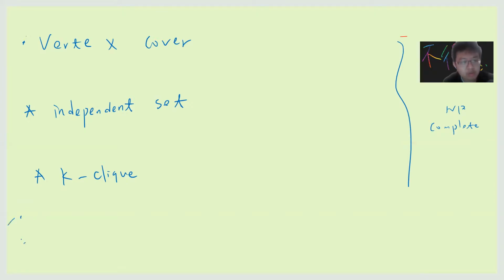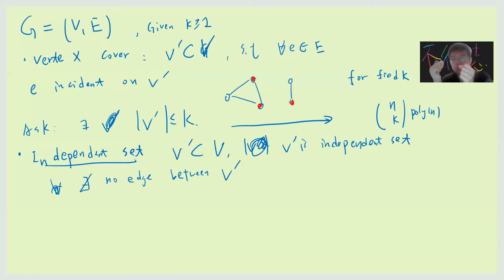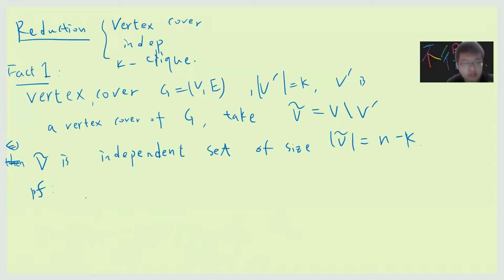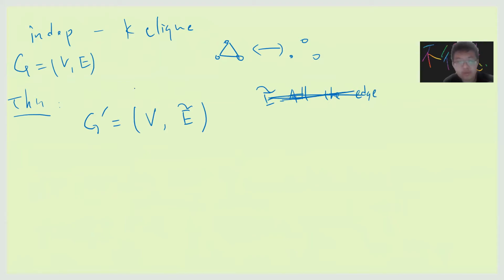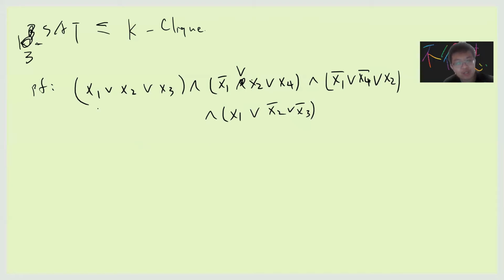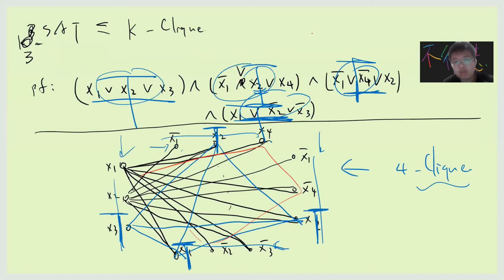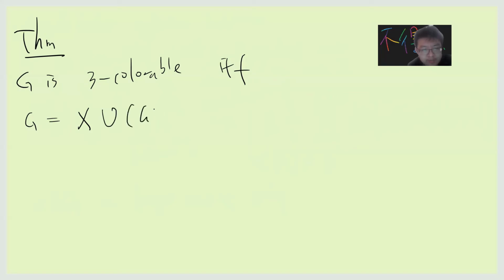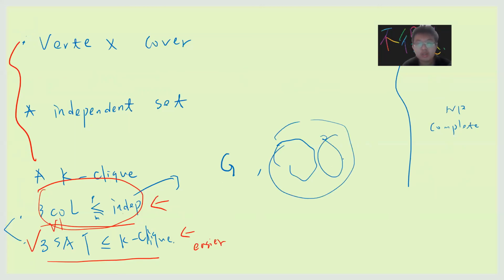NP reduction: vertex cover, k clique and independent set are all NP complete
In this video, I can two proofs showing
vertex cover, k clique, and independent set are all NP-complete

0:00 start
8:00 from vertex cover to the independent set
13:00 from independent set to the k-clique
18:00 from 3sat to the k-clique
23:00 from 3col to  independent set